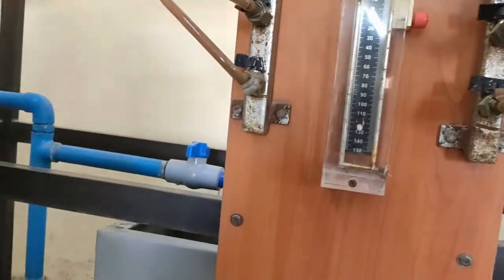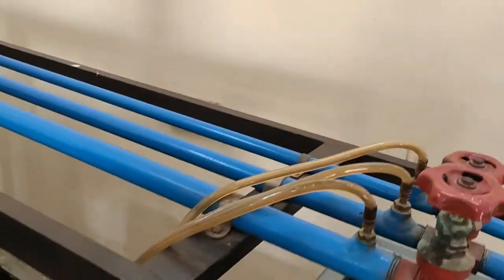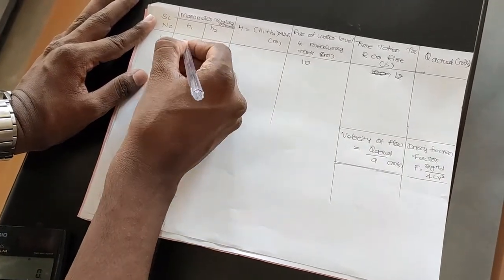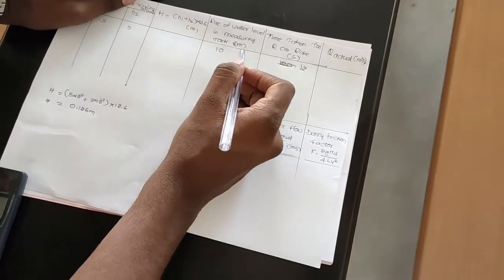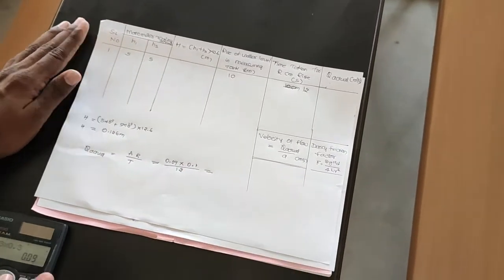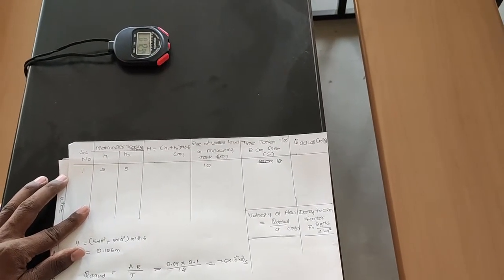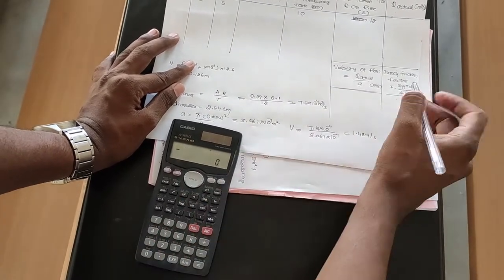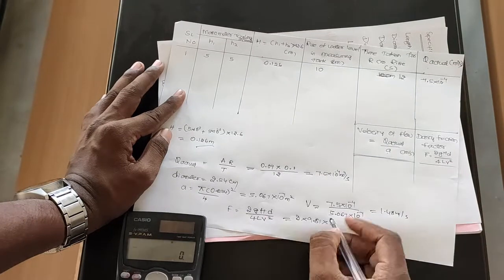Major losses in pipe flow | FM & HM Lab | 17CVL48 | VTU Syllabus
Prof. Chalapathi K # FM & HM Lab # 17CVL48  # Determination of major losses in pipe flow # Civil Engineering Department # CITECH - Bangalore#